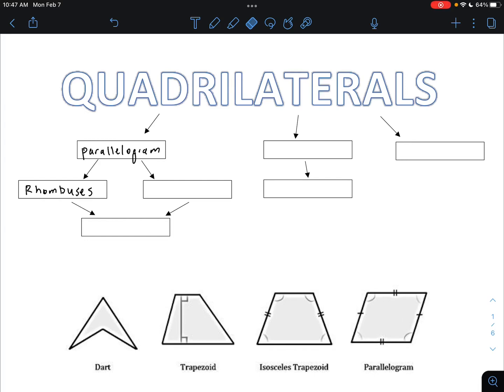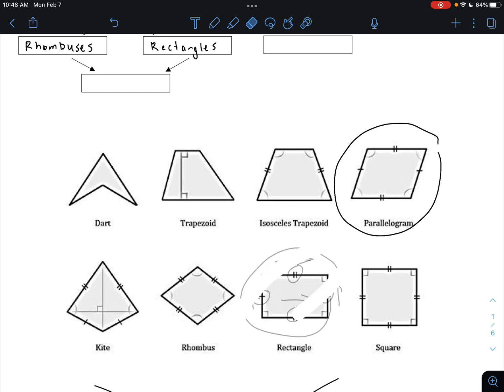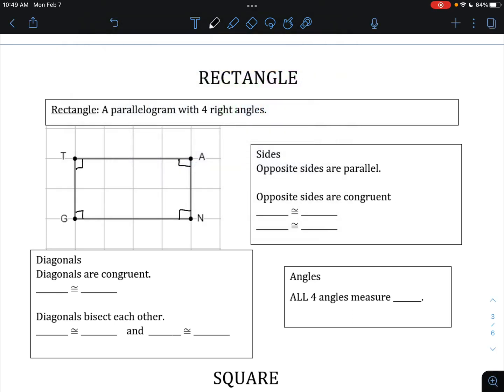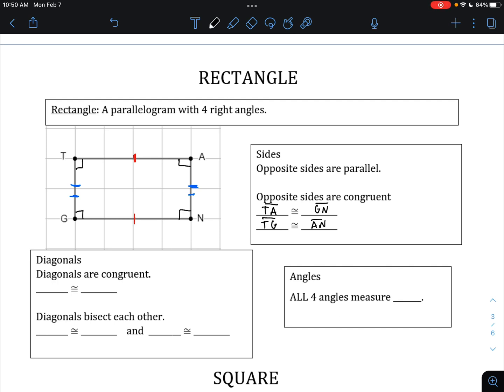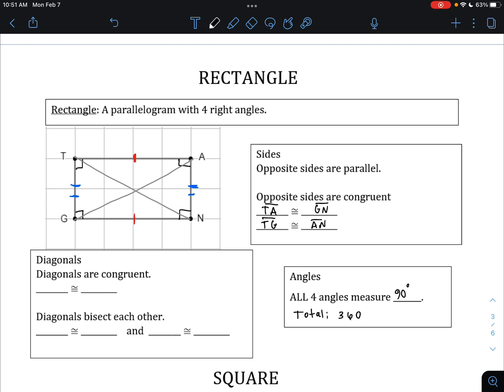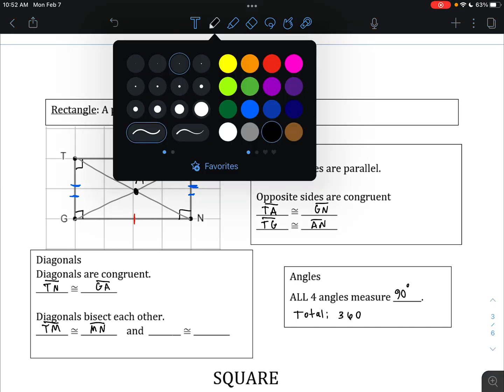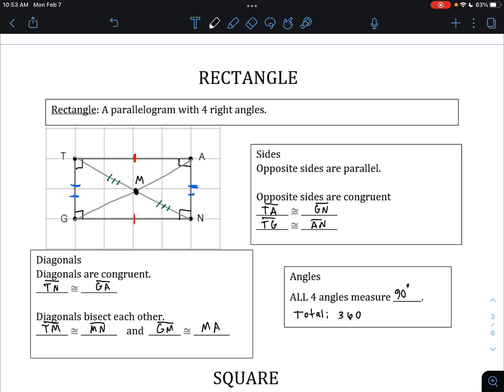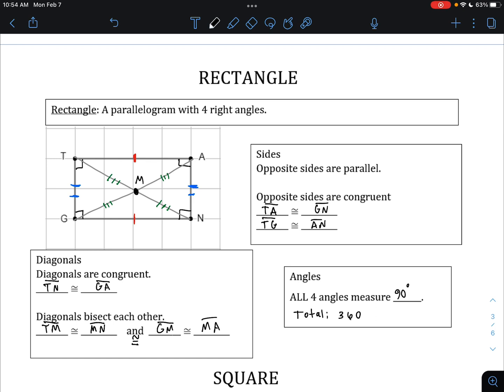Properties of Rectangles